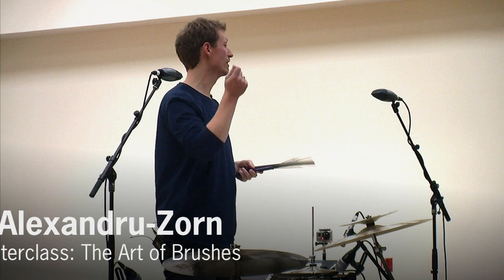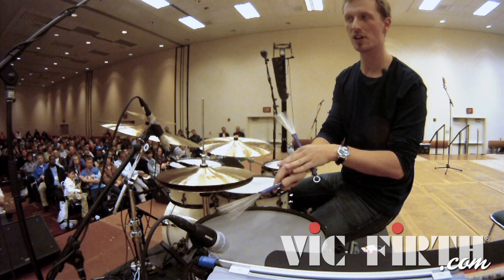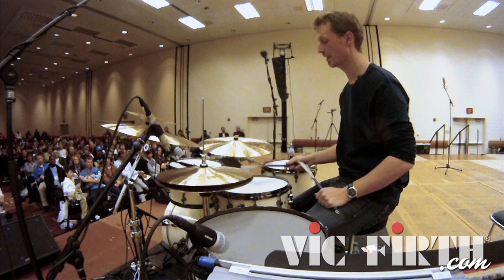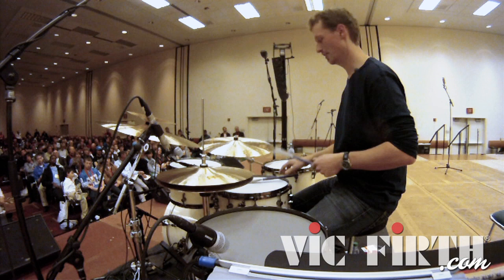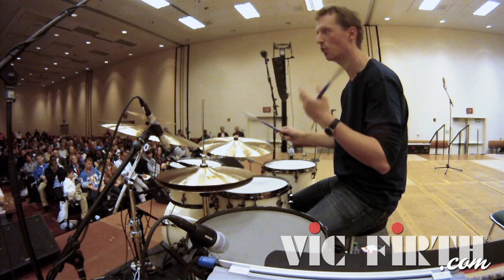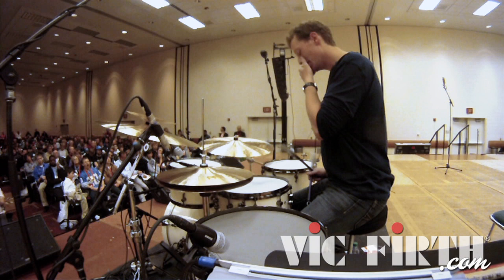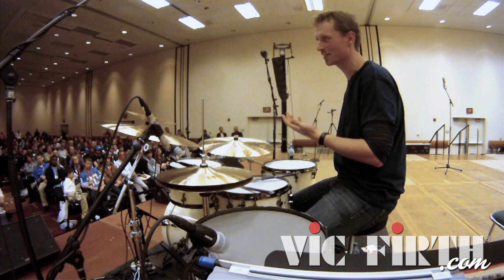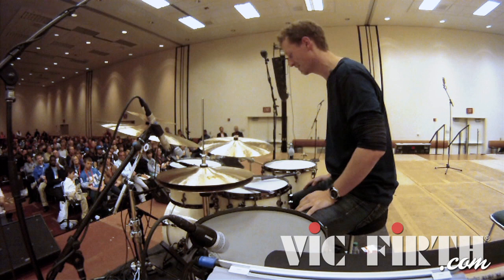PASIC 2011 - Florian Alexandru-Zorn 5/7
Florian discusses vertical accents and strokes, excerpted from his hugely popular PASIC 2011 clinic entitled, "The Art of Brushes: How to Apply Your Own Voice to the Brushes". Catch the entire clinic on Florian's artist page on VICFIRTH.COM!